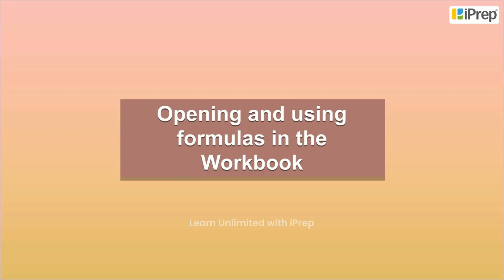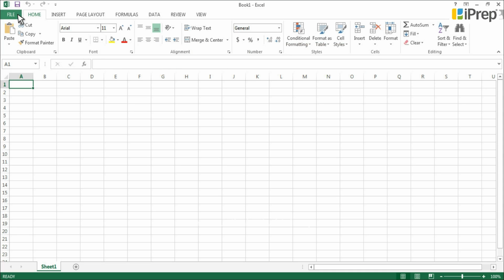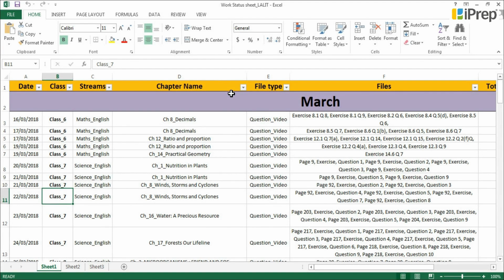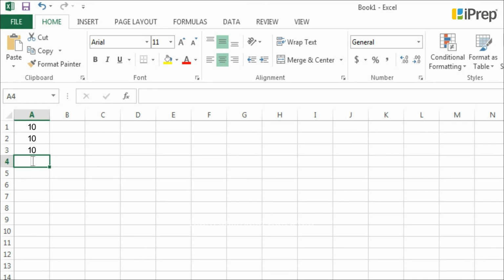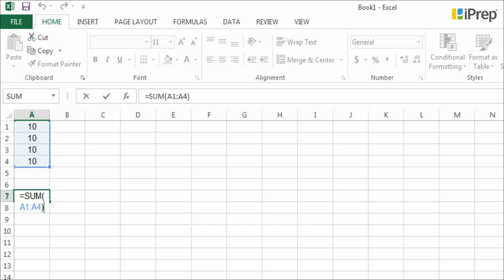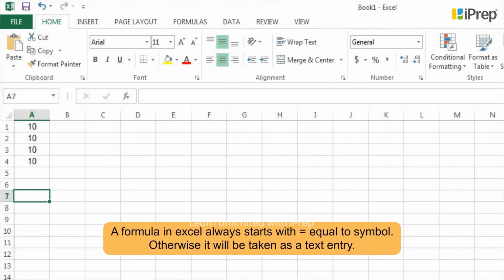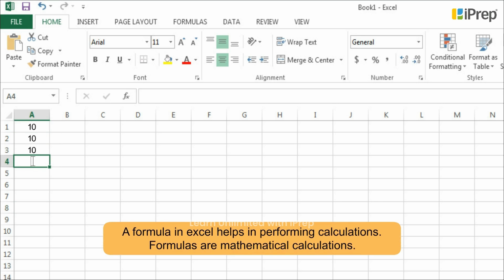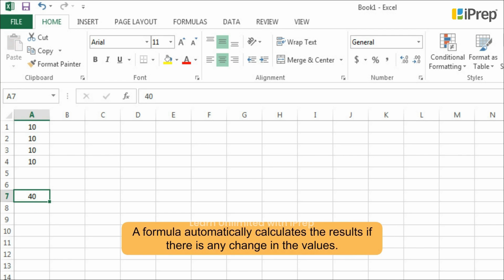Opening and Using Formulas in The Workbook | Electronic Spreadsheet-Excel | Computer | iPrep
In this video, we have explained Opening and Using Formulas in The Workbook, an important concept in the chapter, Electronic Spreadsheet-Excel from Computer .

iPrep offers rich and comprehensive learning content for Nursery to 12th including:

✅ Chapter-Wise Assessments
✅ Co-curricular Courses
✅ Career Orientation